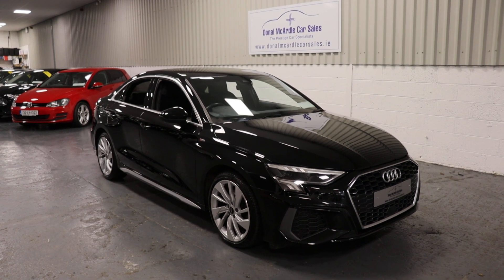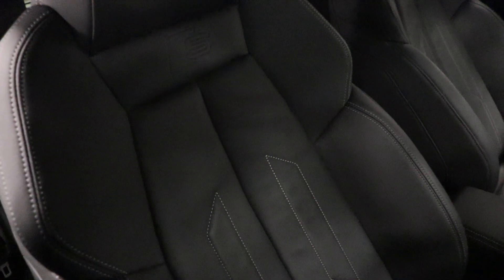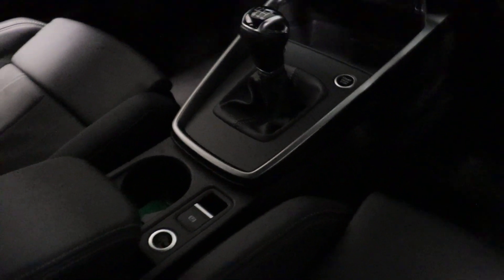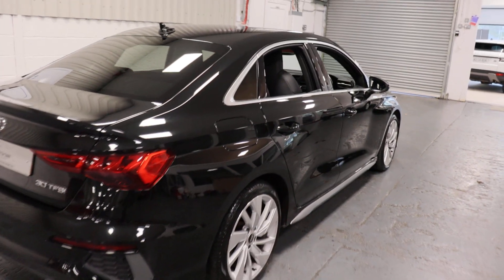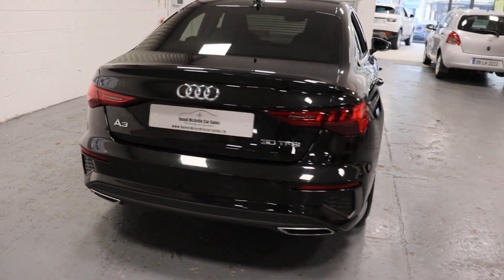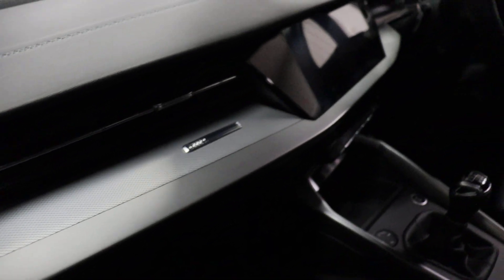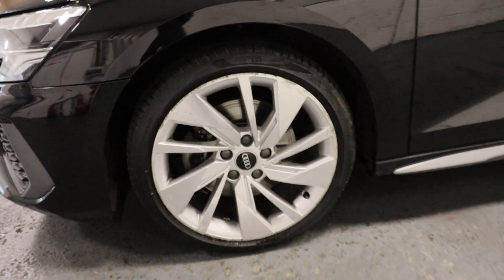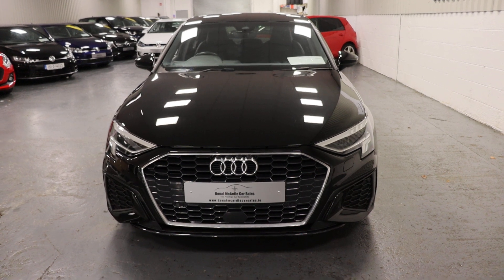2021 Audi A3 Saloon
Just in a fully loaded stunning low mileage example 2021 AUDI A3 SALOON 1.0 30 TFSI S LINE Saloon.  This car is finished in Mythos Black Metallic paint with Black Half Leather Sports Seats – Aluminium Trim. This car is equipped with AUDI Media, Bluetooth, Cruise Control, Parking Sensors, Climate Control, Multifunction Steering Wheel, USB Interface, Aux Input, Daytime running lights, Headlamp Jet wash, Rain Sensing Wipers, MP3 Audio , Electric Windows, Central Locking; 18" alloys, Navigation system and lots lots more...
At Donal McArdle Car Sales you can buy with confidence, with over 20 years experience in the motor trade we have built up a superb reputation for high quality cars and first class customer service. All our AA Approved Cars come with a 1YEAR AA Membership with full roadside assistance, 101 point inspection. We can source any car, colour or spec you desire. All our cars come VRT Paid on irish plates with a cartel report and will be delivered to you with a comprehensive warranty. For out of hours please call Barry on 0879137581.
Opening hours Mon  Fri 9am  530pm. Sat 10am  3pm. Viewing anytime by appointment.